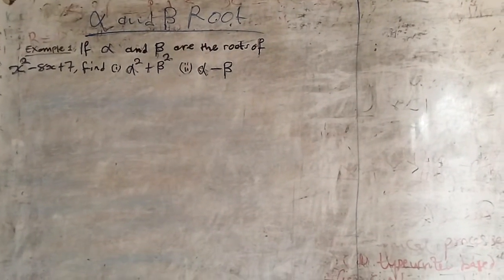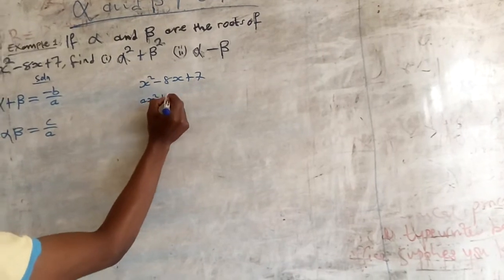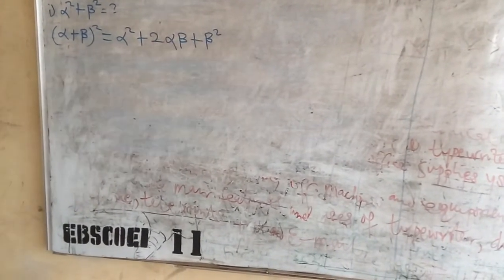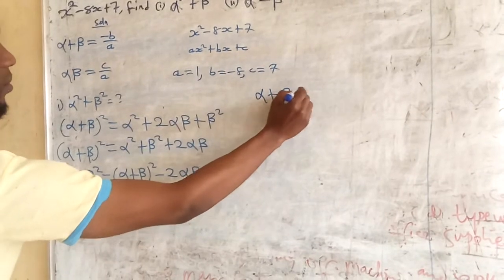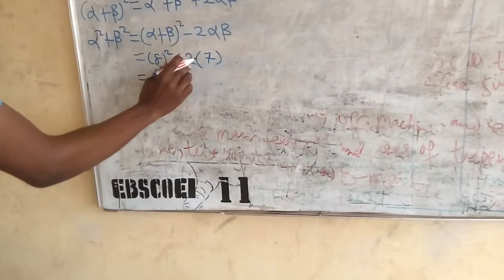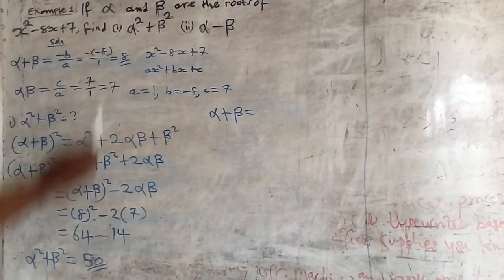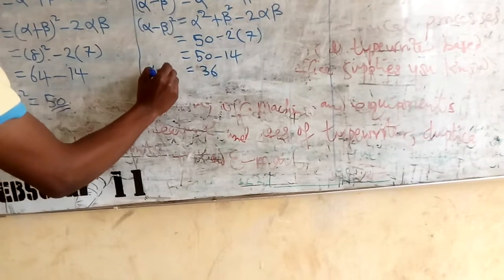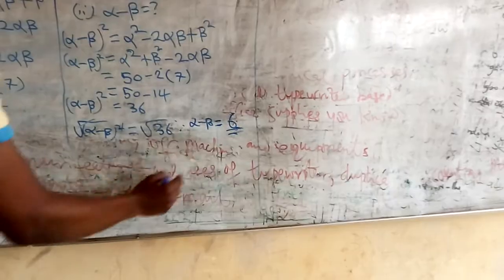ALPHA AND BETA ROOTS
Roots of polynomial